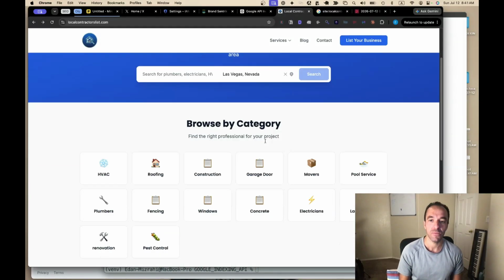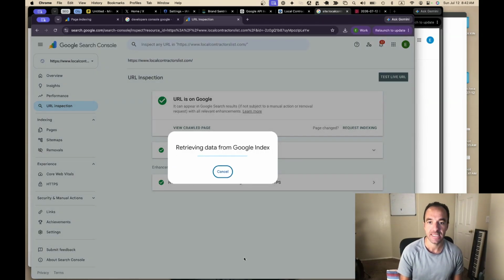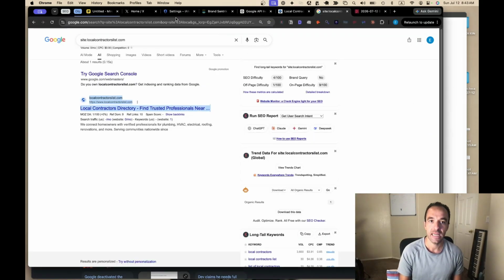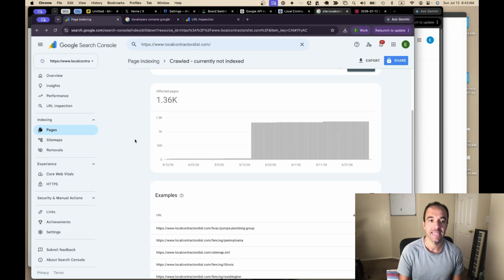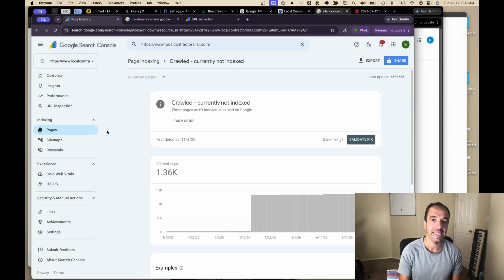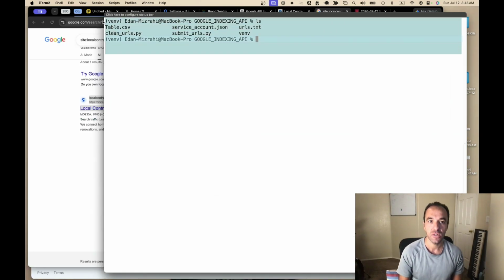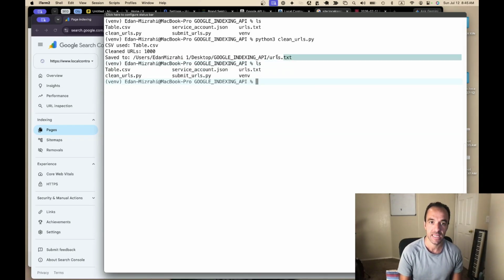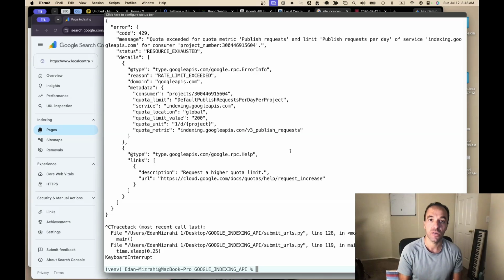Google Not Indexing Your Pages? Use Python and the Google Indexing API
In this video, I go over how I used Python and the Google Indexing API to submit URLs from a programmatic SEO website in bulk.

Brand Sentrik built Local Contractors List to help connect homeowners with local contractors:

One of the challenges with a large programmatic website is getting all of the pages discovered, crawled, and indexed by Google. Instead of manually submitting URLs one at a time through Google Search Console, I exported the pages listed under “Crawled – currently not indexed,” cleaned the URLs with Python, and submitted them through the Google Indexing API.

The process included:

• Exporting non-indexed URLs from Google Search Console
• Removing the dates attached to the exported URLs
• Saving the cleaned URLs into a urls.txt file
• Using a Google service-account JSON credential
• Submitting the URLs in bulk with Python
• Reaching Google’s 200-request daily quota

Submitting a URL does not guarantee that Google will index it. The pages still need to be crawlable, internally linked, useful, and valuable enough for Google to include in search results.

This is an ongoing indexing test. I will check the results over the next several days and continue testing other methods if necessary.

Brand Sentrik
SEO • Local SEO • Semantic SEO • Digital Marketing